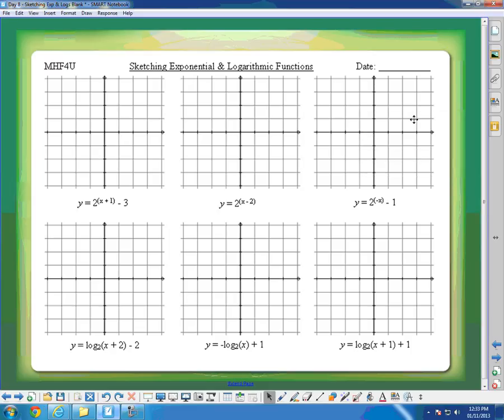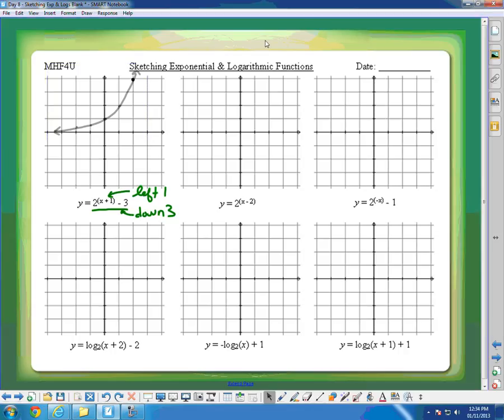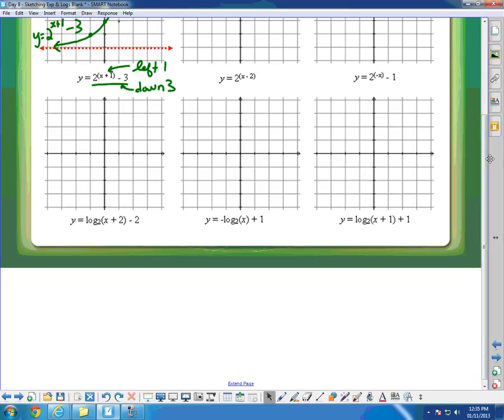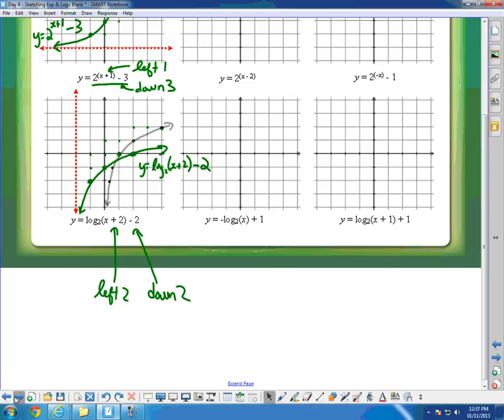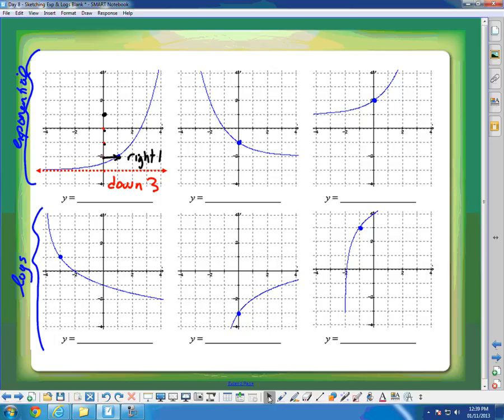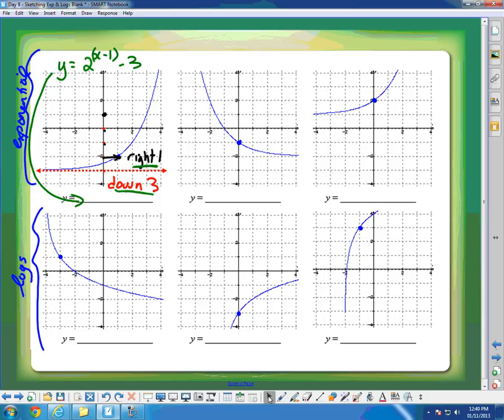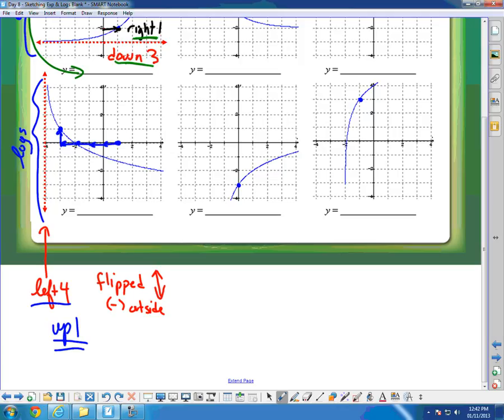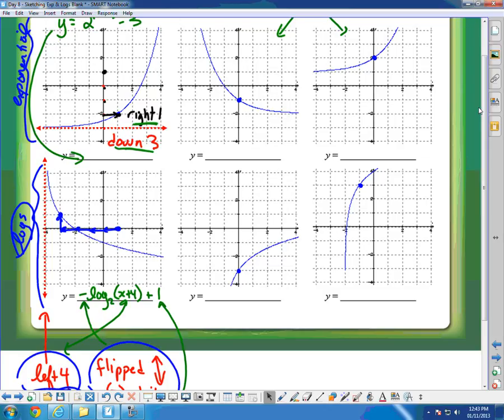MHF4U Unit 4 Day 8c Worksheet Examples Video Lesson